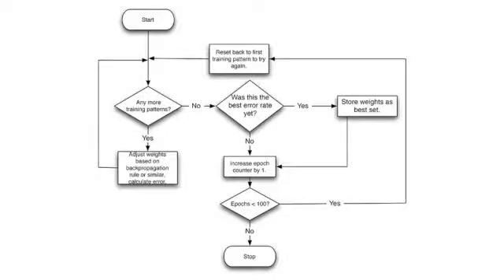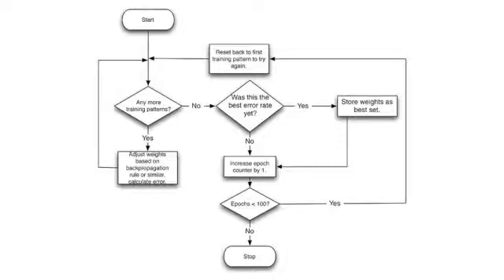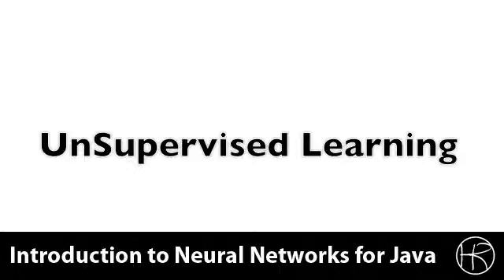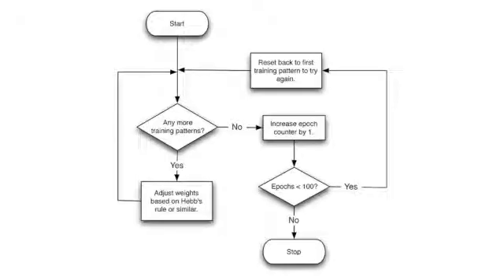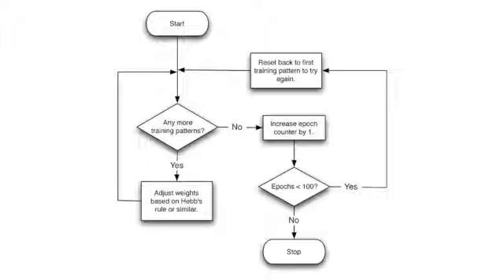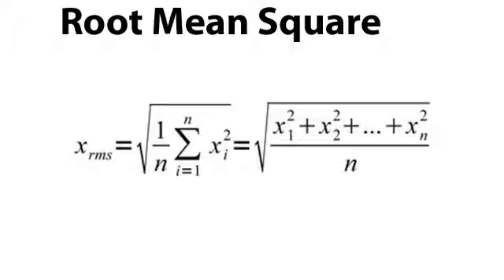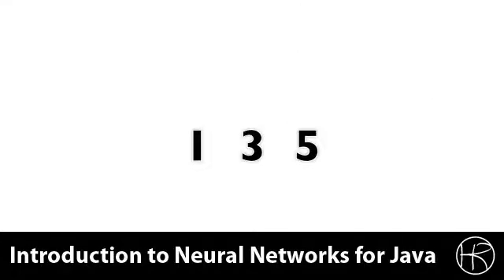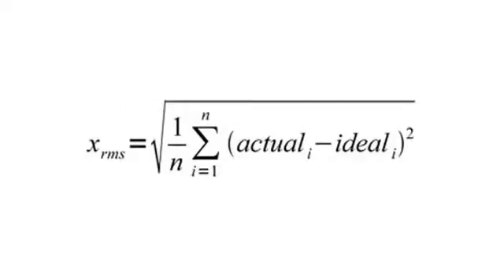Introduction to Neural Networks for Java(Class 3/16, Part 4/5) - rms error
In class session 3, part 4 we will look at error calculation for both supervised and unsupervised neural network training.  We will see how to use root mean square error (RMS).  Artificial intelligence online course presented by Jeff Heaton, Heaton Research.